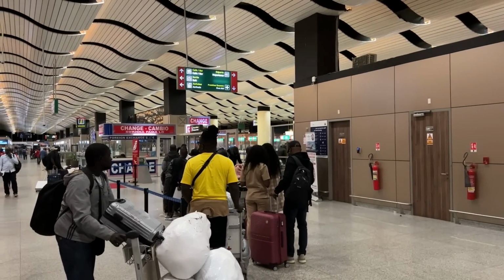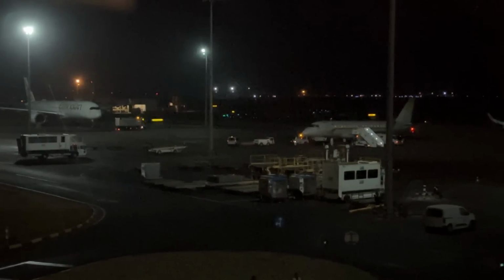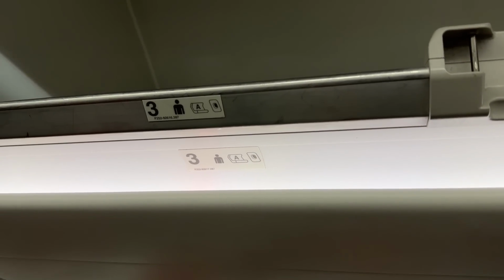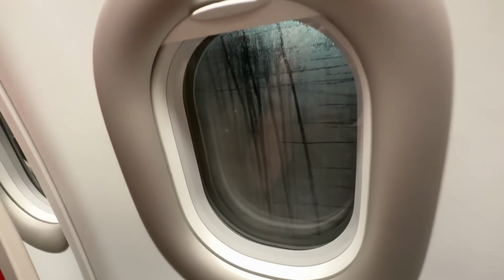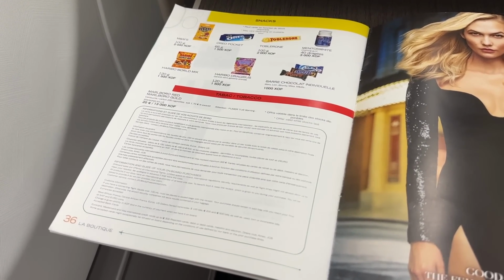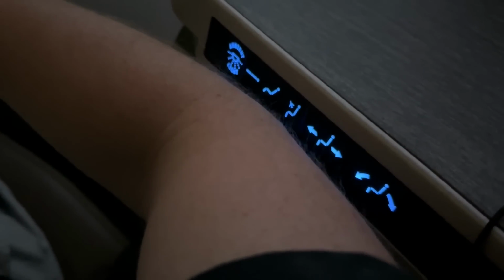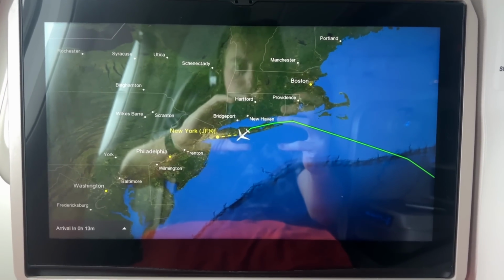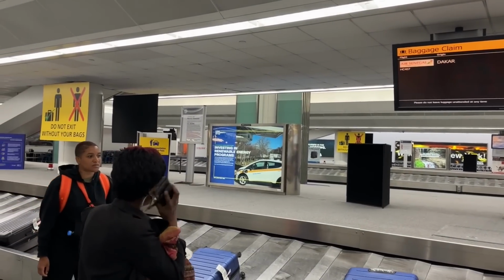AFRICA’S BEST BUSINESS CLASS from Senegal to New York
I believe I have found the best kept secret in Africa. For a country not known for its aviation market, I believe Air Senegal may have given us Africa's best business class on their A330neos which fly from Dakar to both Paris CDG and New York JFK. Let me know your thoughts on this product from Air Senegal!

0:00 Check In
1:30 DSS Terminal
3:14 Topkapi Lounge
6:06 Boarding
7:45 The Seat
11:06 Celebrity Encounters!
11:55 Amenities
12:39 Lavatory
13:09 IFE
16:41 DSS Departure
19:33 Wi Fi
20:40 Dinner Service
21:53 Setting Up for Sleep
23:05 Sunrise
23:21 Breakfast Service
24:20 JFK Arrival
26:57 Debrief/Reflecting